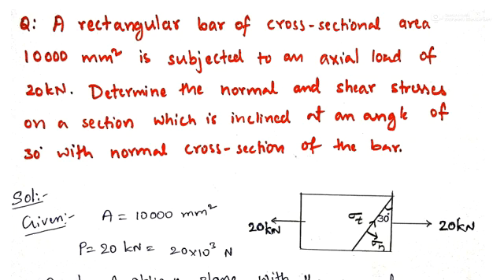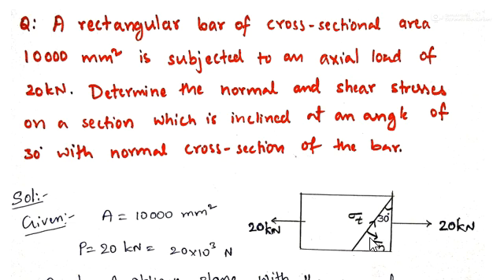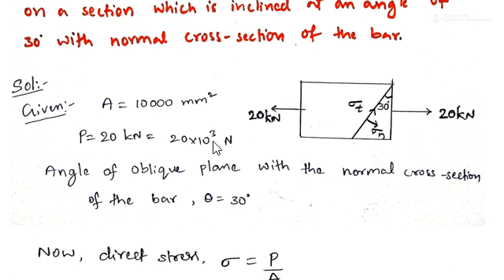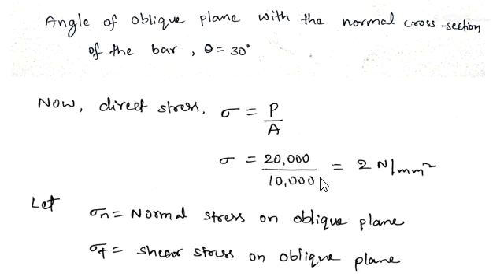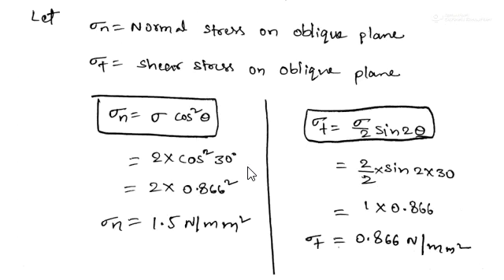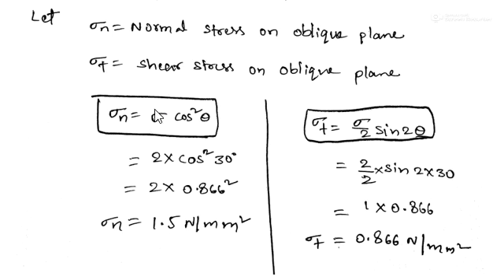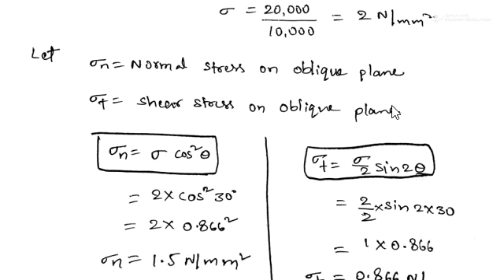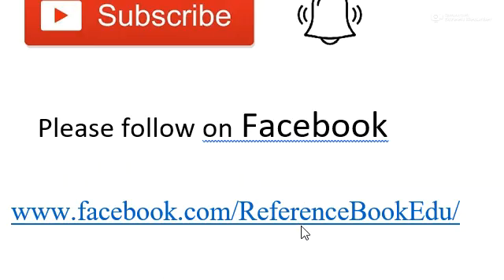Problem on Principal Stresses and Strains, Mechanics of Solids (Strength of Materials)